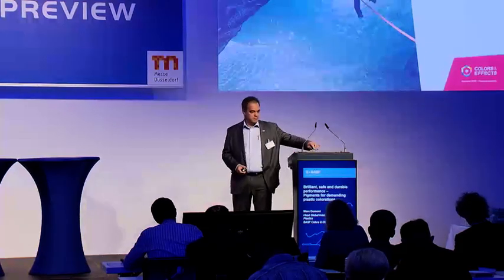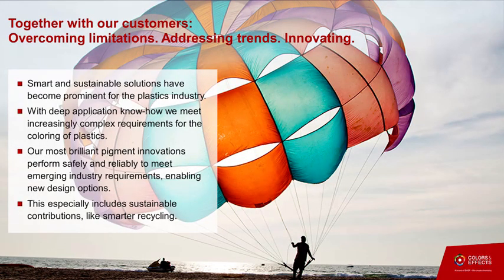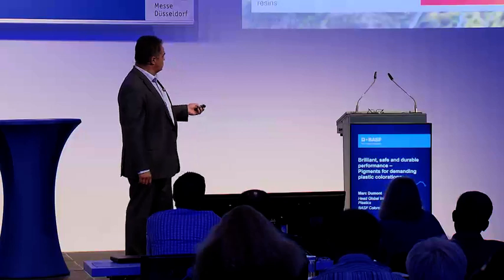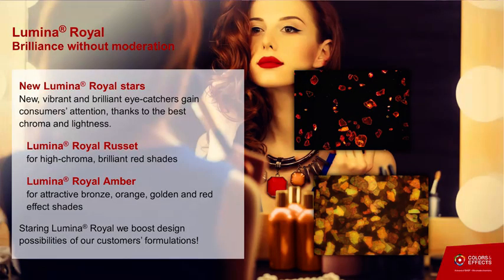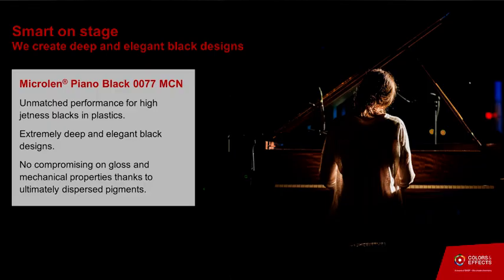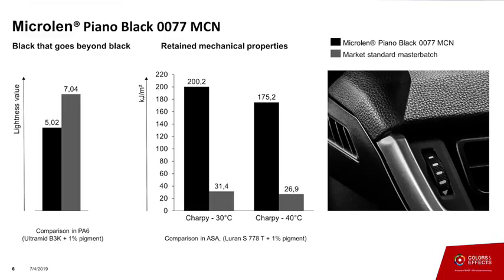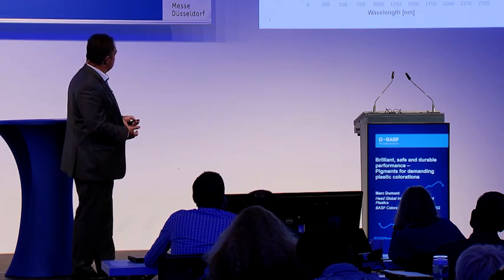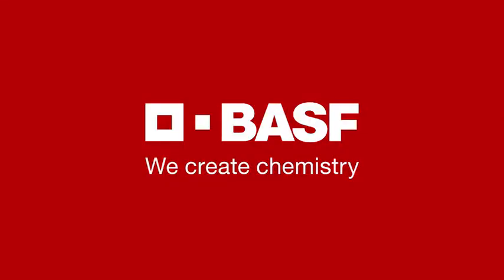BASF at K 2019: Brilliant, safe and durable performance – Pigments for demanding plastic colorations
Under the theme “Empowering the future together”, BASF will present its latest innovations and products for the plastics and rubber industry at K 2019. At the press conference in Dusseldorf, Marc Dumont, Head Global Industry Management Plastics, BASF Colors & Effects Switzerland AG, presents “Brilliant, safe and durable performance – Pigments for demanding plastic colorations”.

Come visit BASF at K 2019 in hall 5, booth C21 – D21.